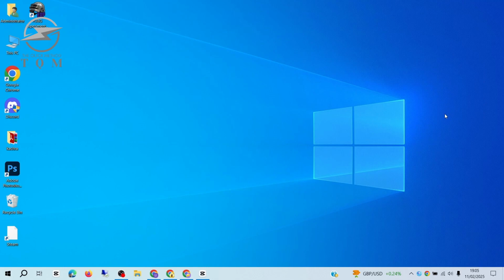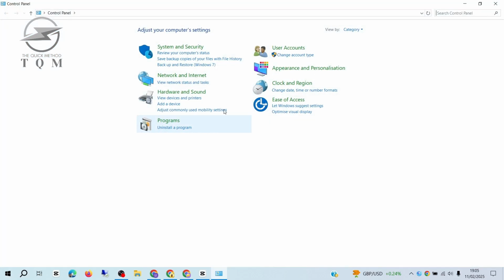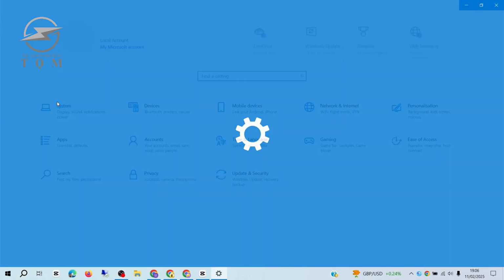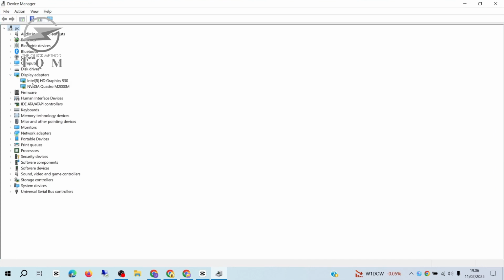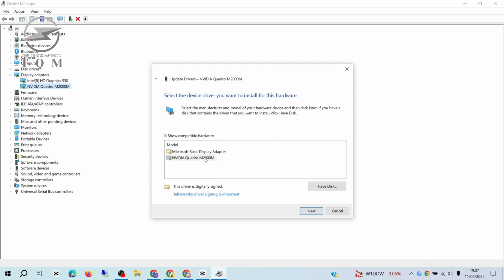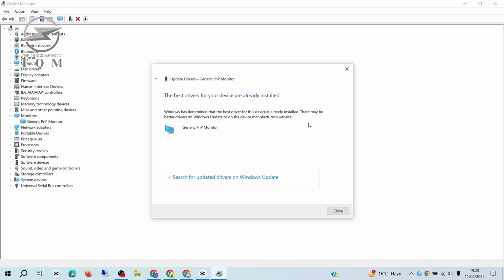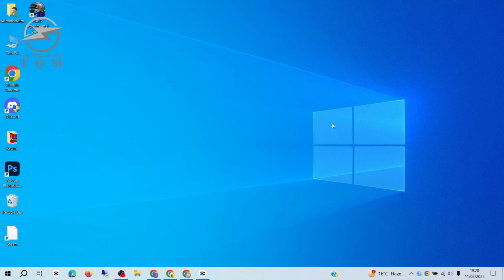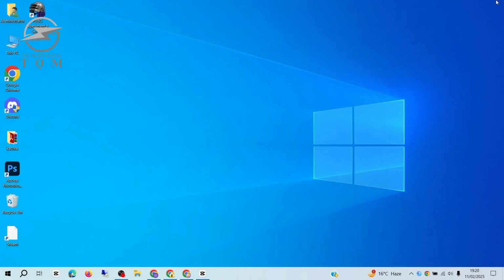How To Fix Brightness Not Changing / Working in Windows 11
🌟 How to Fix Brightness Not Changing / Working in Windows 11 – Quick & Easy Solutions!
Are you unable to adjust the brightness on your Windows 11 PC or laptop? This issue can be caused by driver problems, power settings, or Windows updates. In this video, we’ll walk you through step-by-step solutions to fix the brightness control and restore proper screen adjustment.

What You’ll Learn in This Video:
✔️ Update your display drivers to fix brightness issues
✔️ Adjust brightness settings manually in Windows 11
✔️ Enable Adaptive Brightness for better control
✔️ Check power plan settings that affect brightness
✔️ Run the Windows Troubleshooter to fix display issues
✔️ Reinstall graphics drivers to restore brightness control
✔️ Check for Windows updates that might fix the problem

By the end of this video, you'll be able to adjust your screen brightness smoothly without any issues!